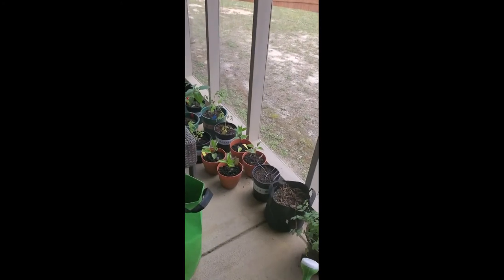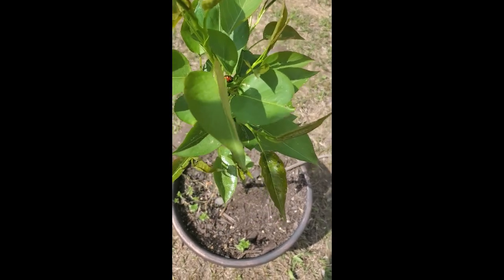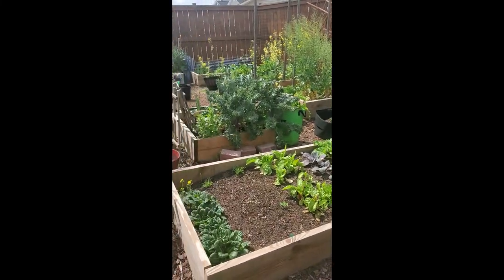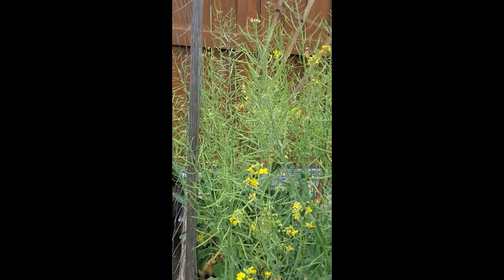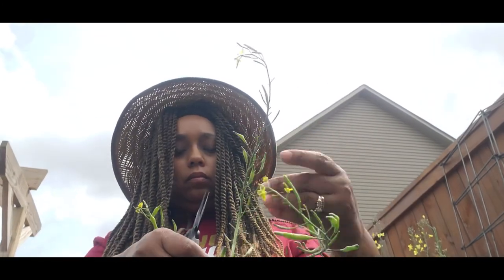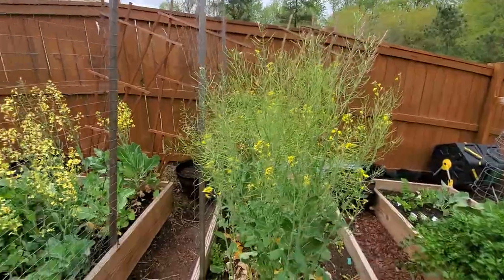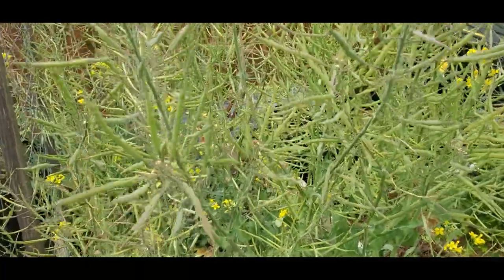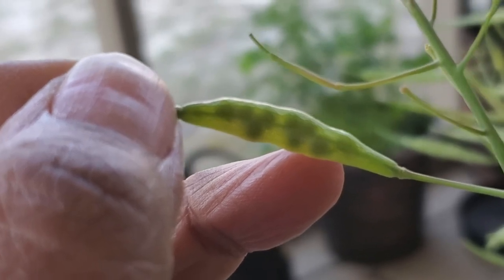Mini Garden Tour - Bok Choy & Broccoli Seed Saving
Today I'm taking you all on a brief tour of my garden. We will also do a little Bok Choy and Broccoli seed saving. I hope you enjoy!